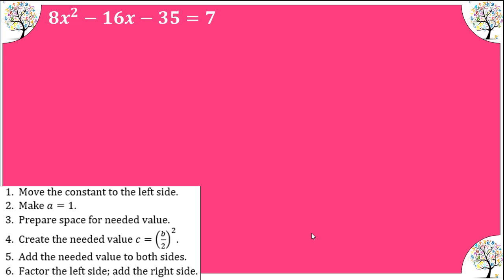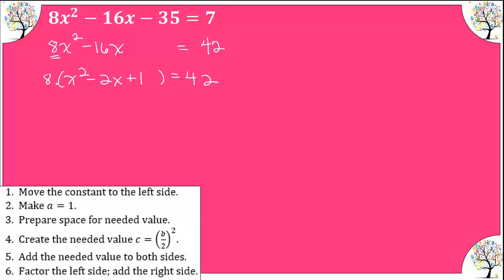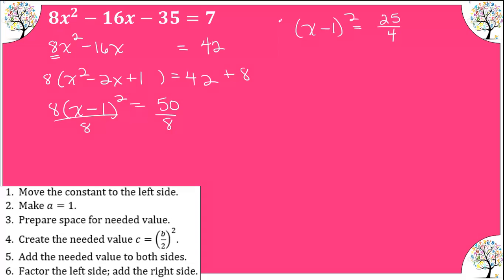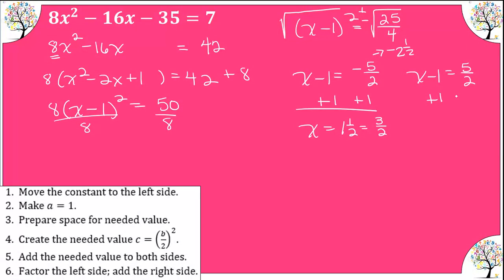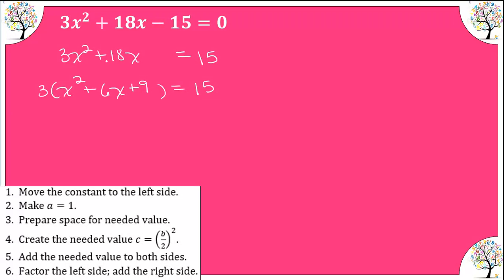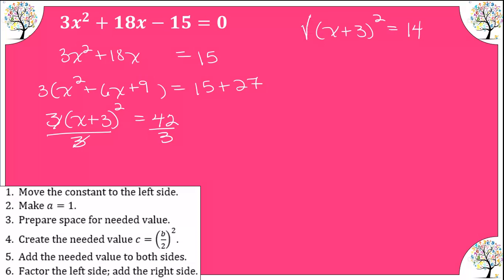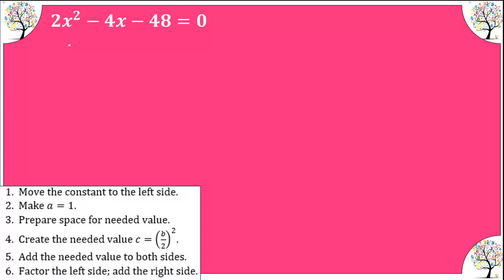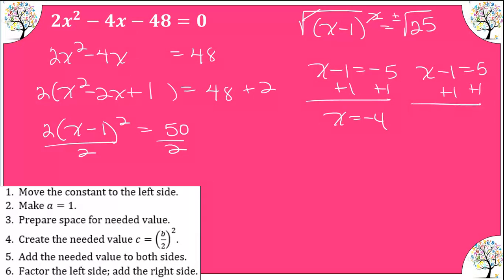M8Alg Video Lesson 6-3 Part 3 Solve by Completing the Square (More Examples)